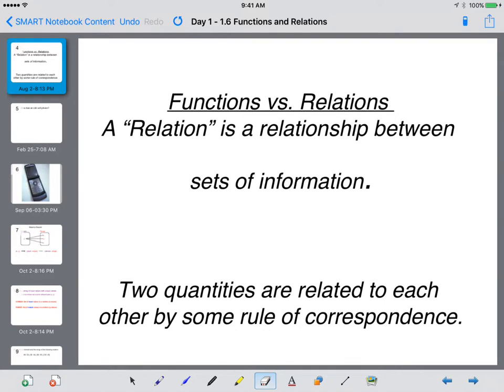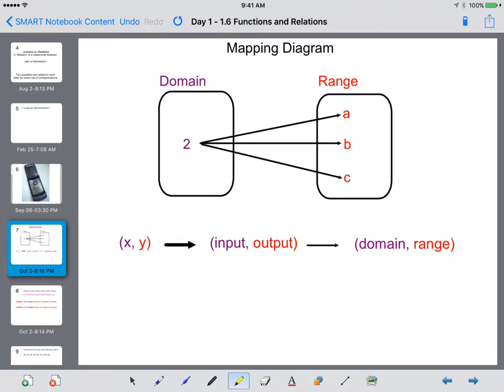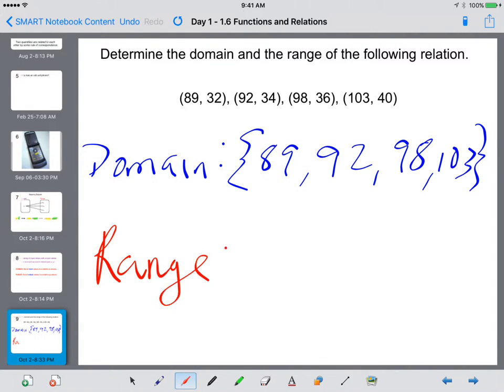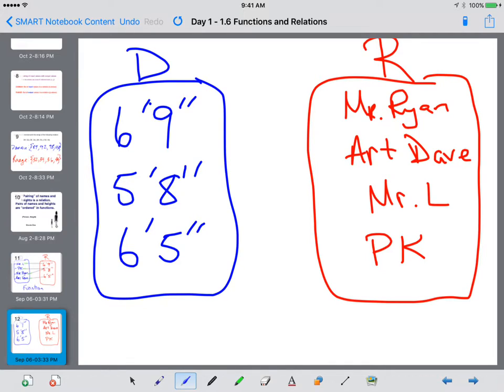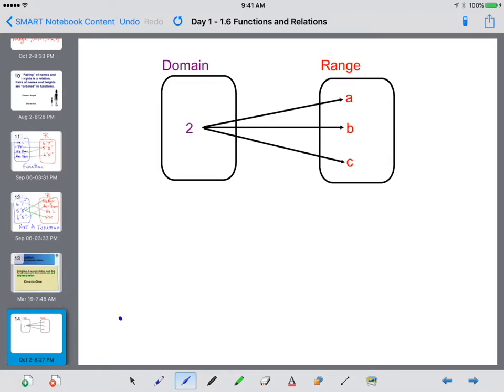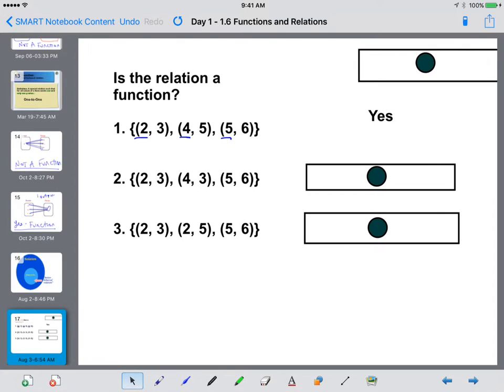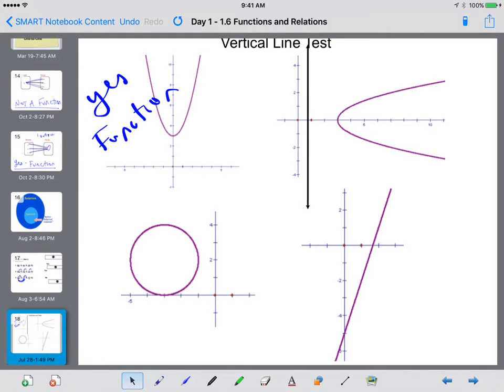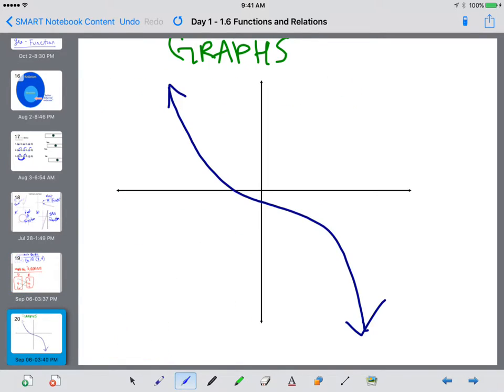1.6 Relations and Functions with mr. ryan